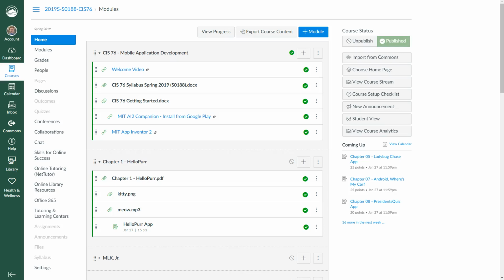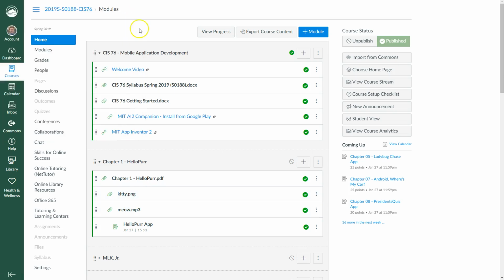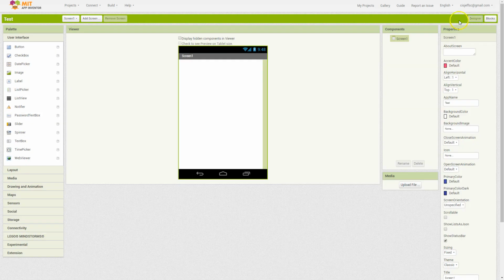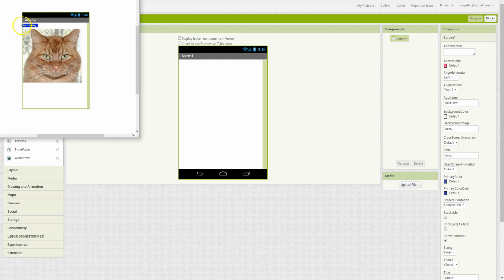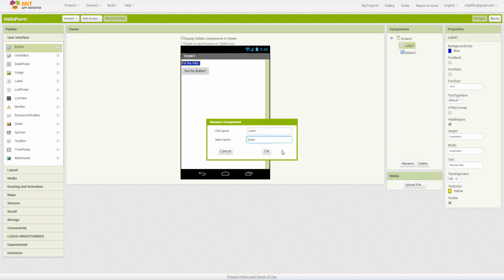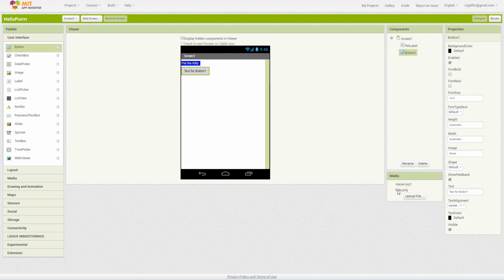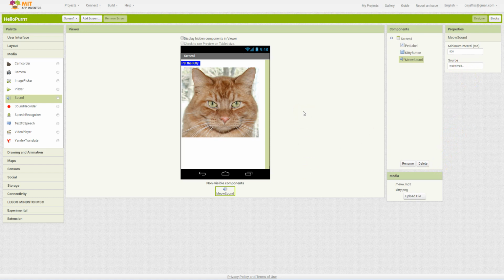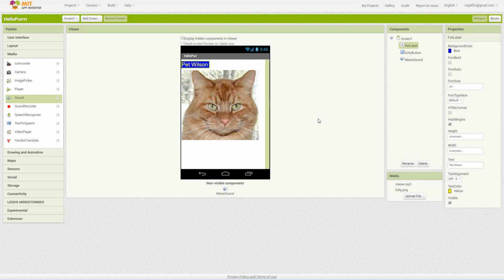CIS 76 - Chapter 1 - HelloPurr (Part 1)